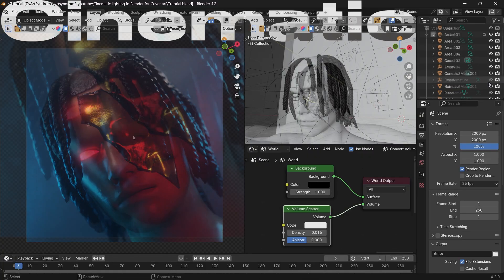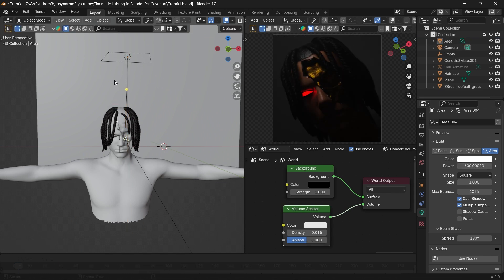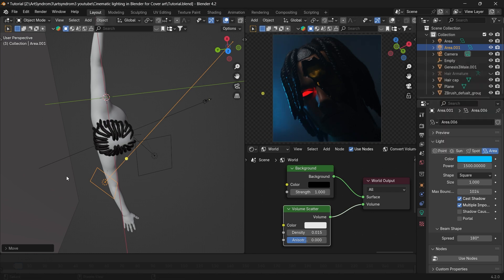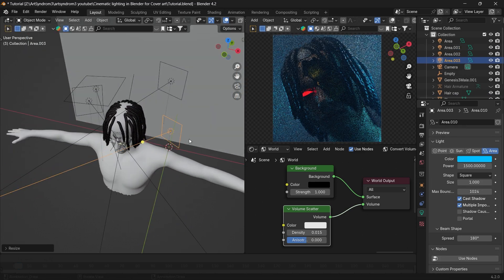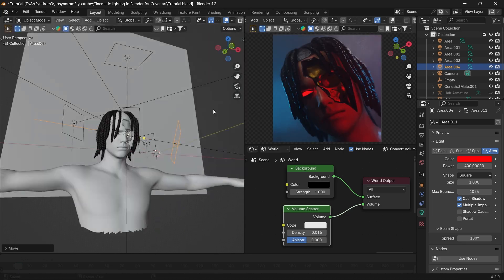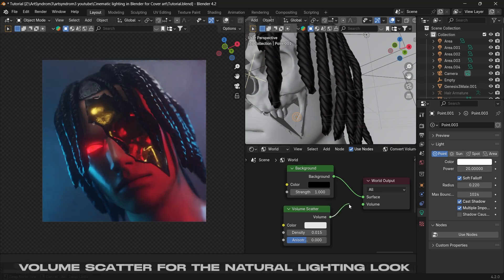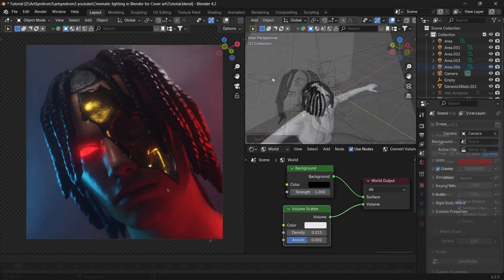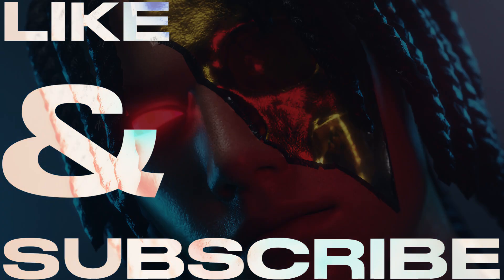My Favorite Blender LIGHTING SETUP for Album Cover Art! - Blender 3D EASY Lighting Tutorial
A quick tutorial for creating cinematic lighting setup in Blender3D for your album cover art! Its easy to set up and can be quickly updated to best fit your project, while leveraging the volume scatter to create a moody and foggy vibe.

Rainy - Phury - Artlist

TIMESTAMPS:
0:00 - Intro
0:10 - Lighting Setup
1:34 - Point Lights and Volume Scatter
1:52 - Experiment with Lighting and Colors
2:22 - Outro